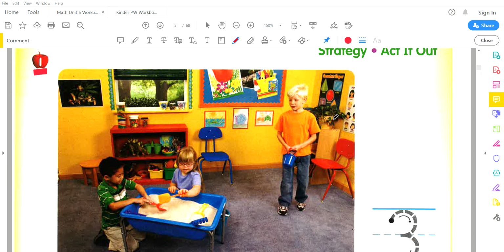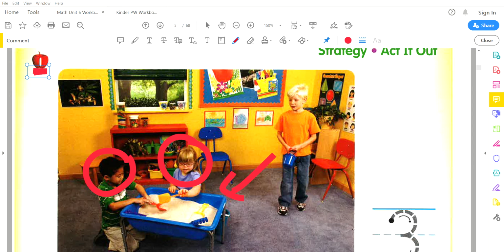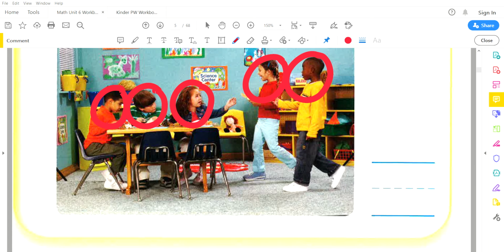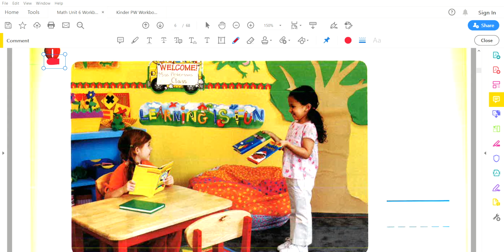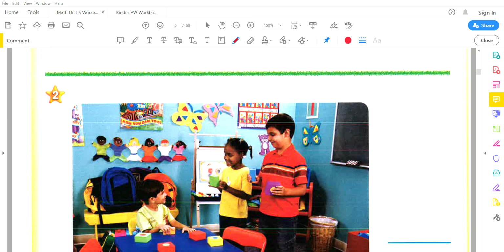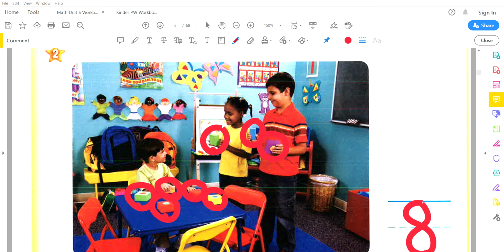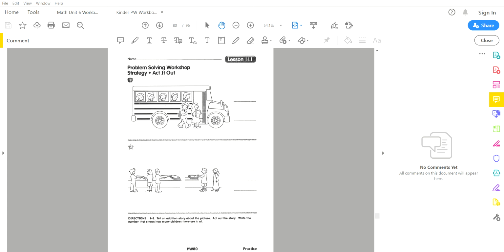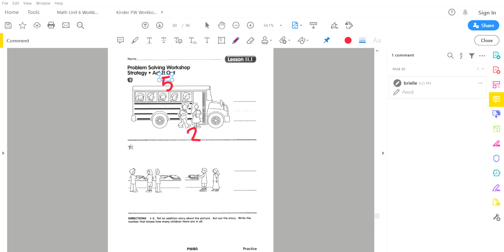Math Lesson 11.1 Instruction